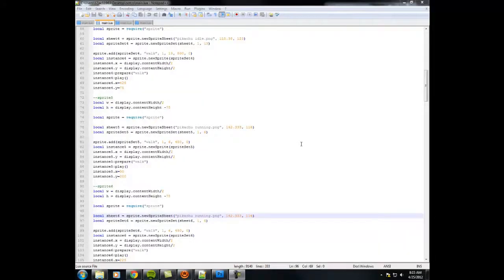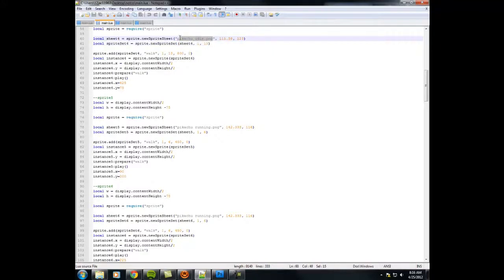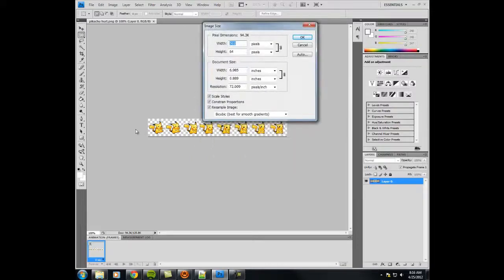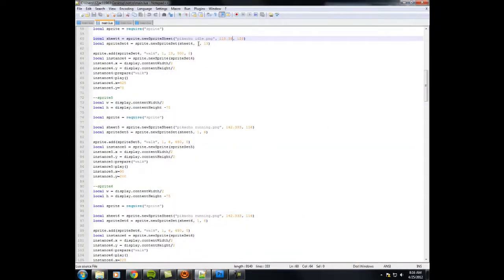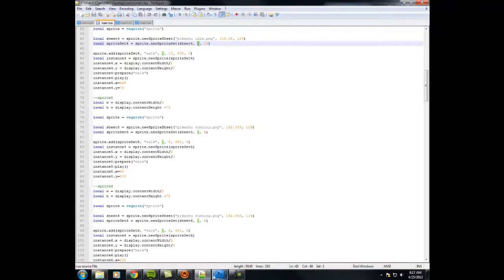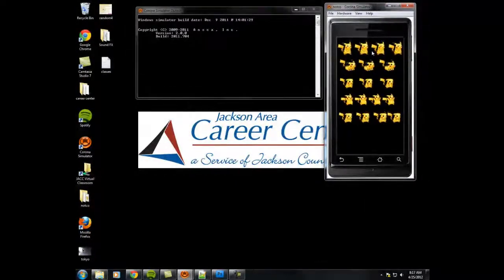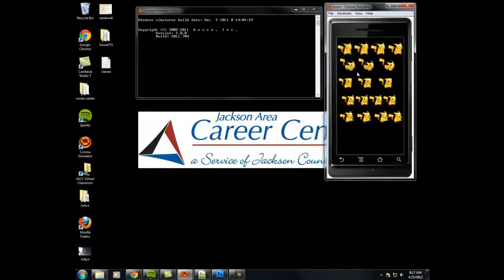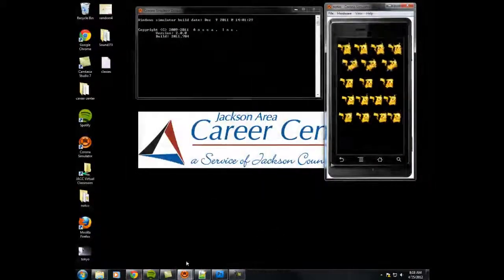Corona SDK How-To Tutorials - sprites